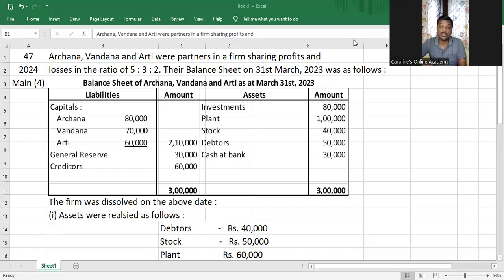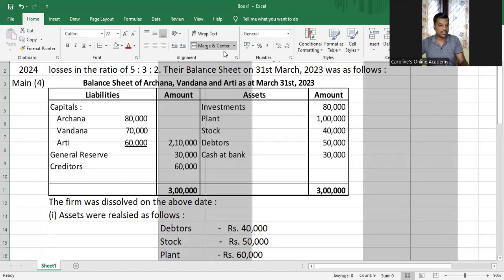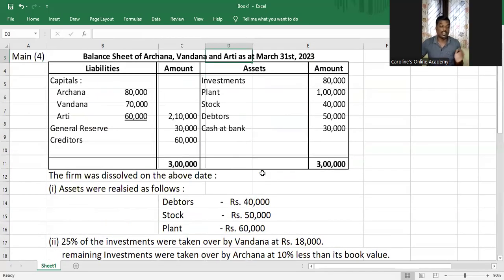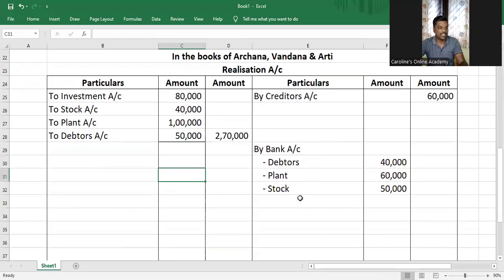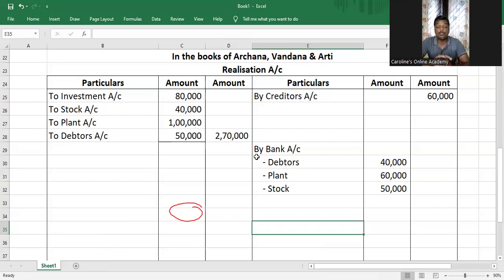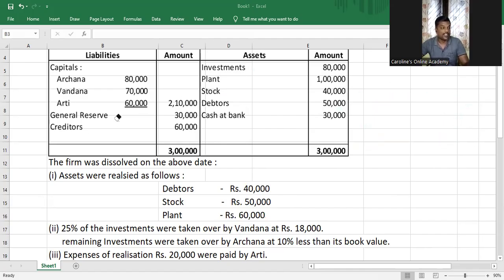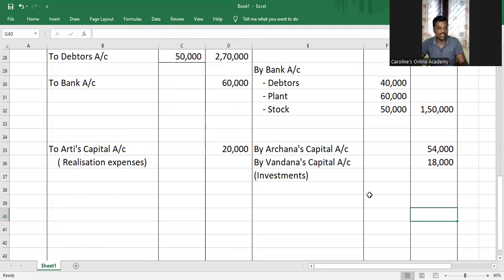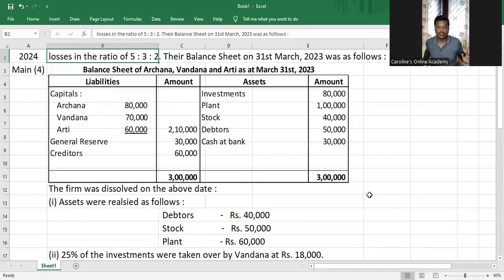Q No 47. Dissolution of Partnership || Main 2024 4 mark qustn Archana, Vandana Realisation problem